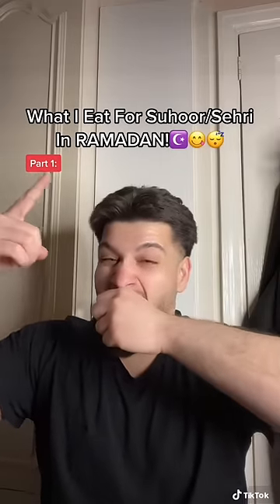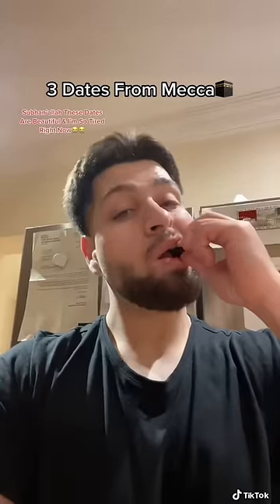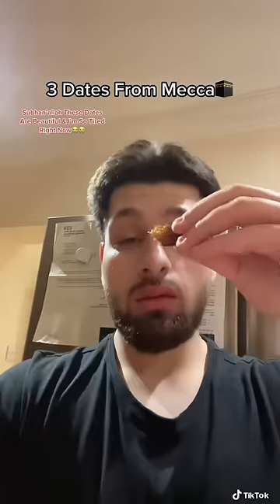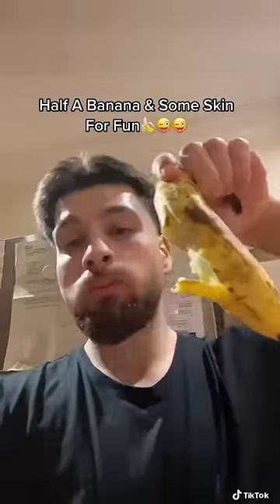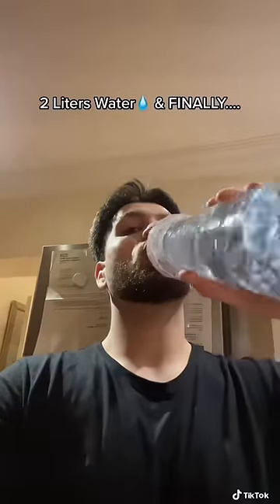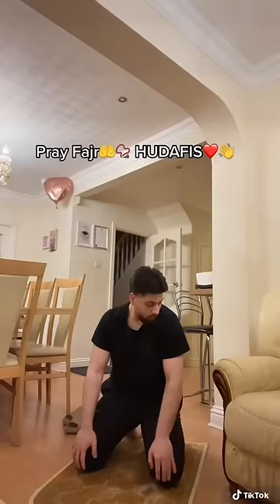What I Eat For Suhoor/Sehri In RAMADAN Part 1!☪️😋